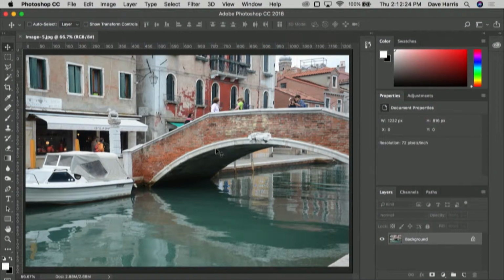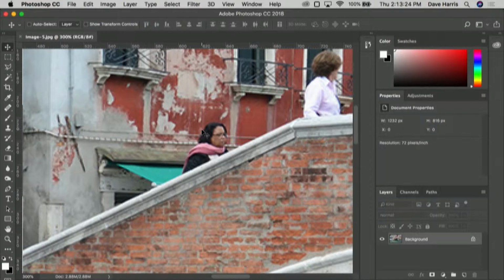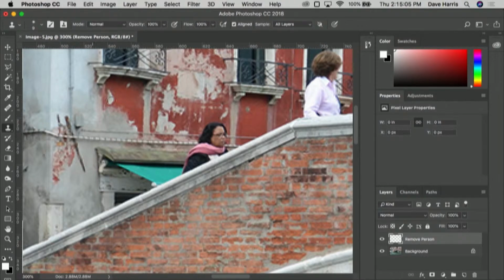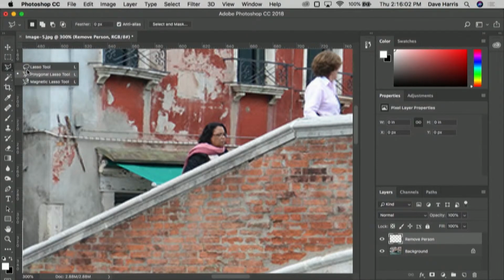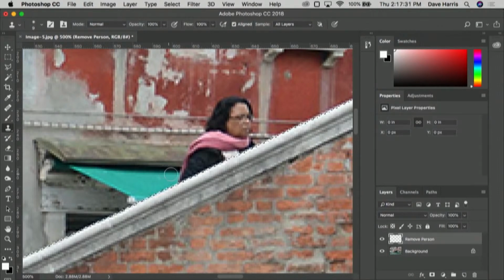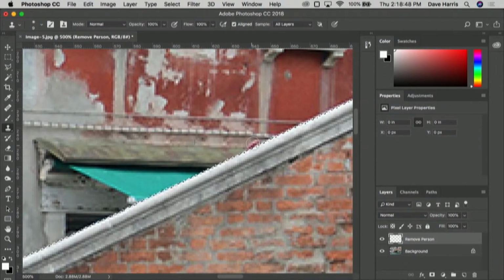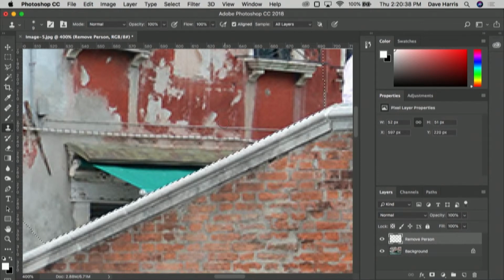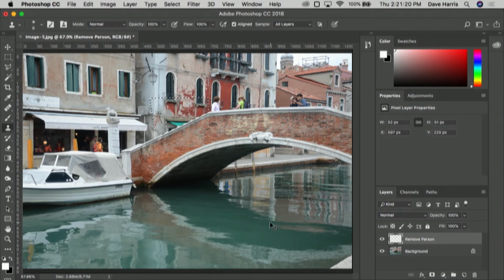Using Photoshop to Remove a Person from an Image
This quick tutorial shows how to remove unwanted people from an image using Adobe Photoshop. Dr. Dave Harris loves showing how to make media.